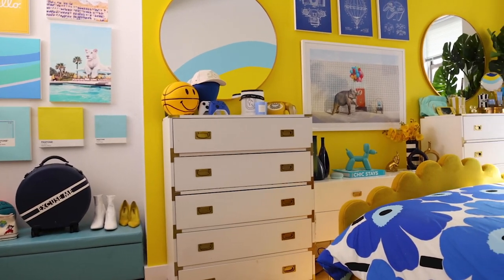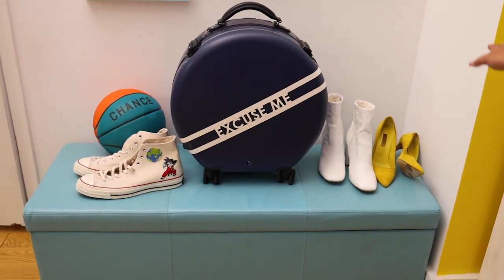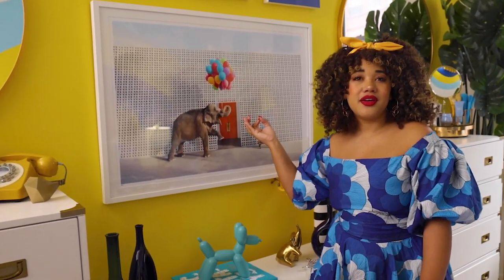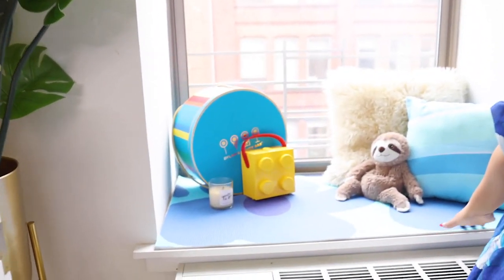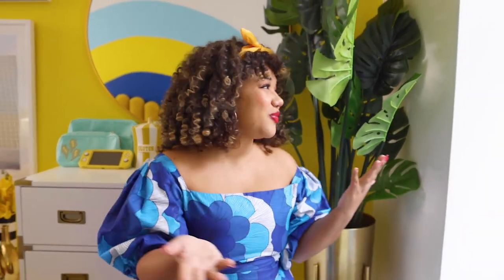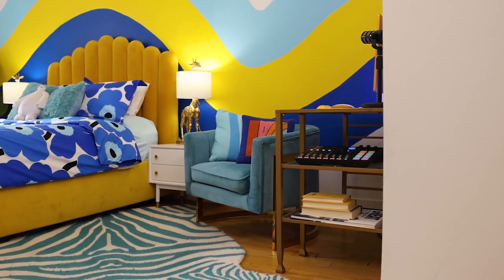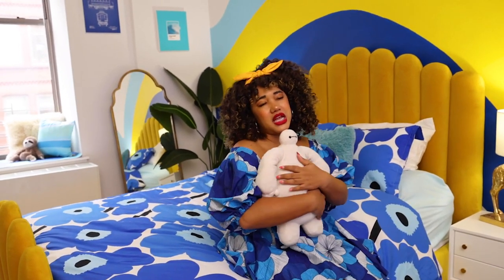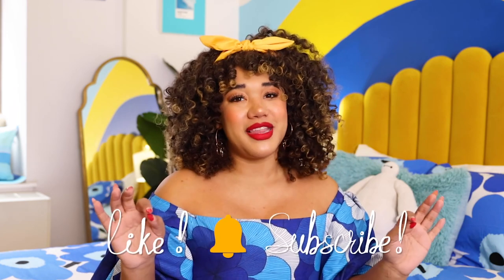how to decorate your bedroom - Blue and Yellow Home Decor by Color Me Courtney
How to decorate your bedroom with yellow and blue! We created a colorful bedroom design in our NYC apartment with DIY elements, personalized details and lots of colors!

Everything is linked for you below! Be sure to also check out my living room & closet tour for you

Mural paint: Confident Yellow; Bluebell; custom dark blue to match to reflex blue;